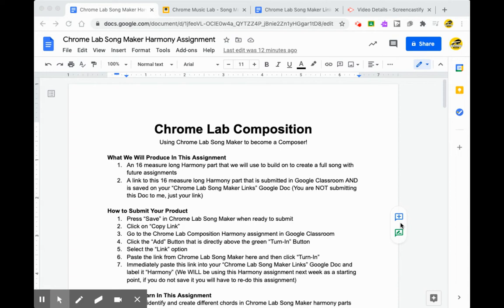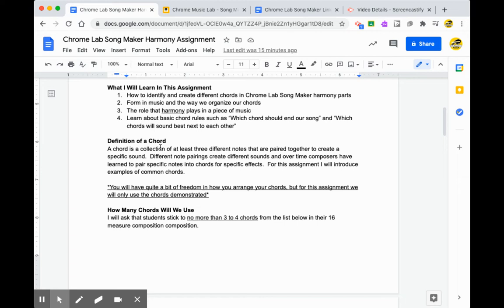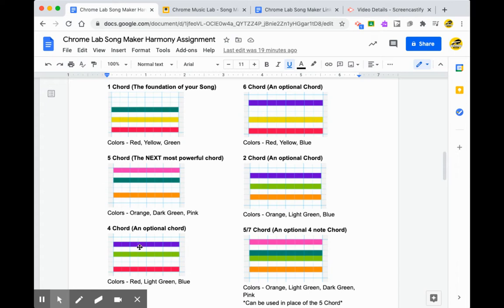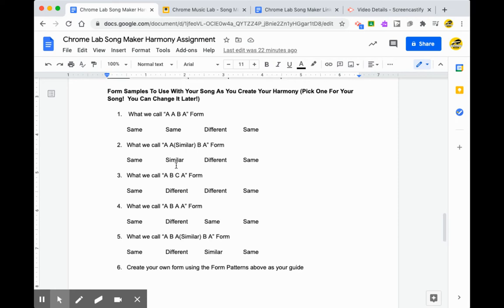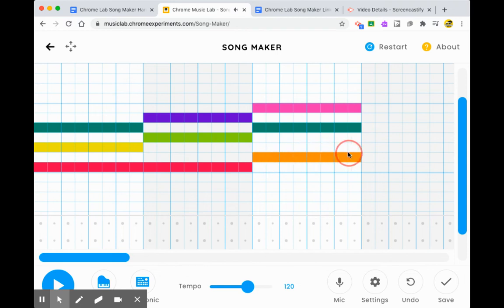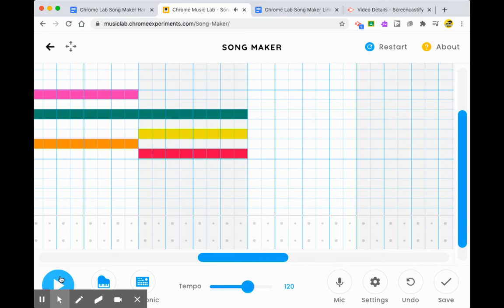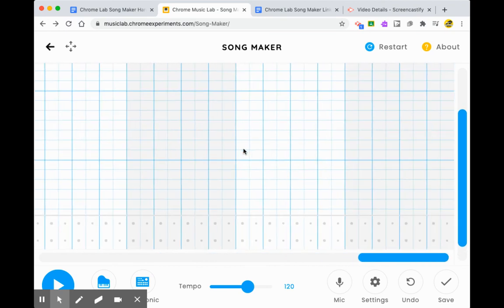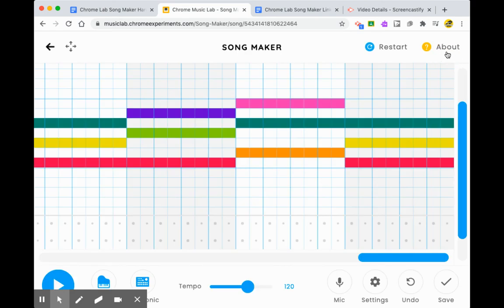Chrome Lab Song Maker: Harmony Assignment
This video demonstrates the process for creating the Harmony that will become the basis the song that you are composing for our project.  This is the first step in the process of creating our music!